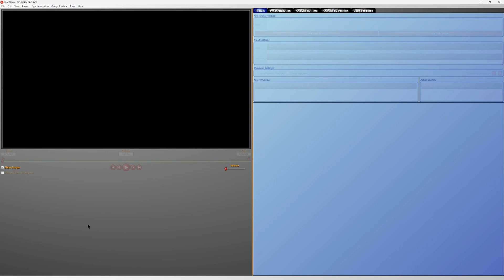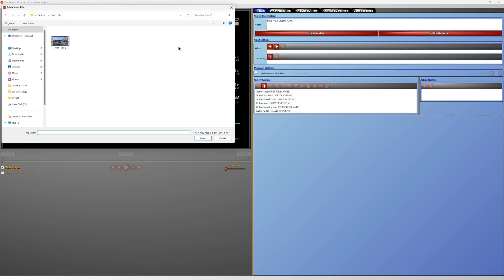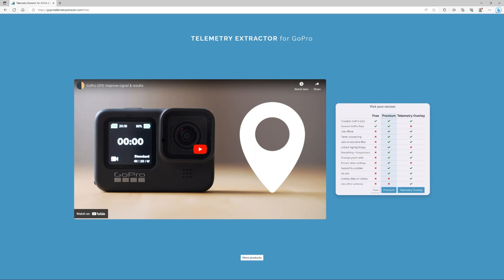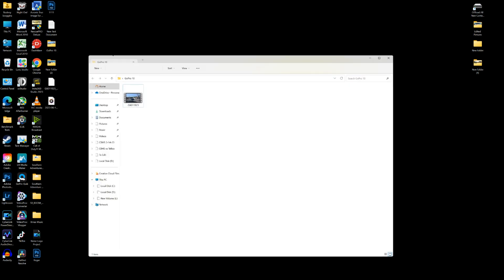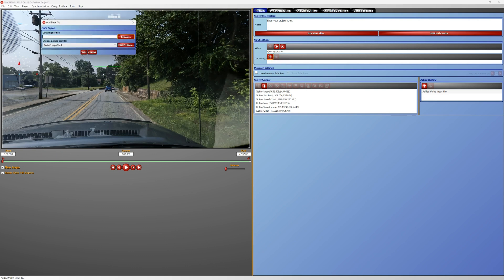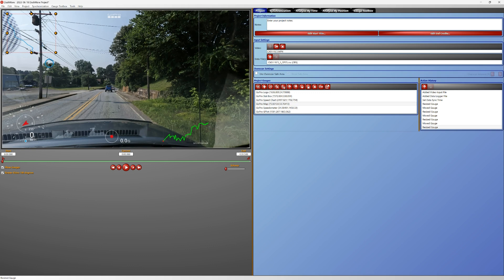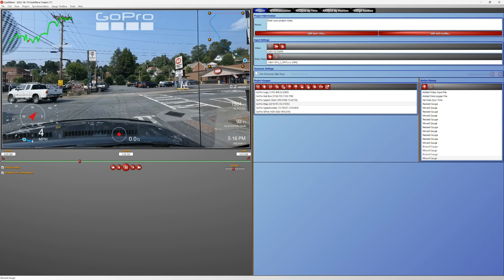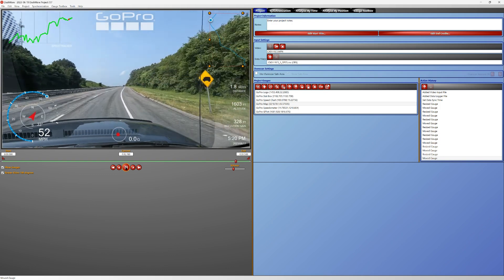How to use GoPro's 9 and above with Dashware!!!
How to use GoPro's 8, 9, 10, and 11 with Dashware!!!

Equipment I use:
Insta360 x3 Buying from this link helps the channel!!!
GoPro Hero 10 with Media Mod Buying from this link helps the channel!!!
GoPro Hero 9 with Media Mod Buying from this link helps the channel!!!
Canon 80D with Rode Microphone
Canon 7D Mark 2 with Rode Microphone